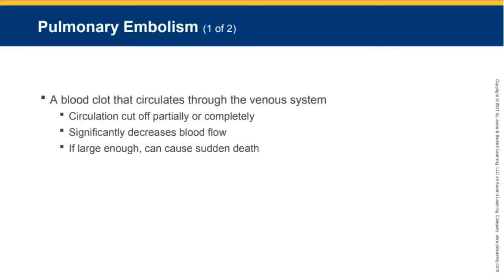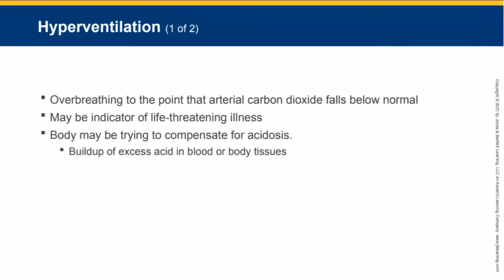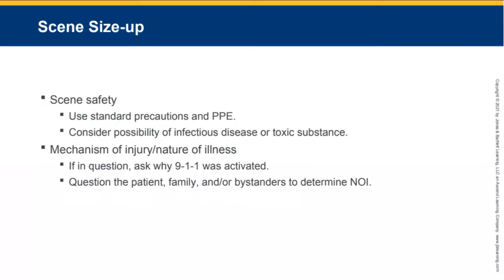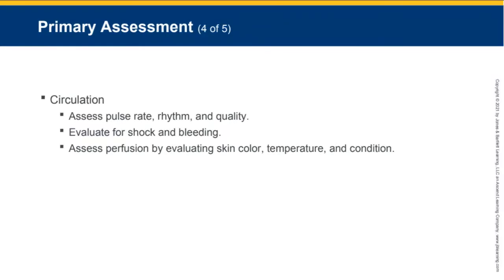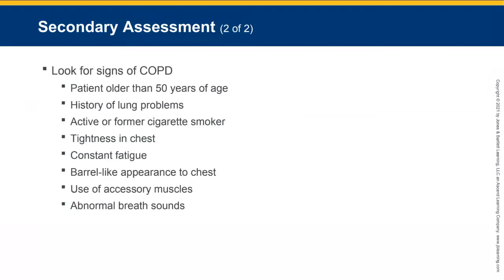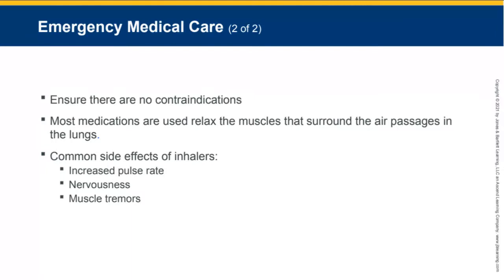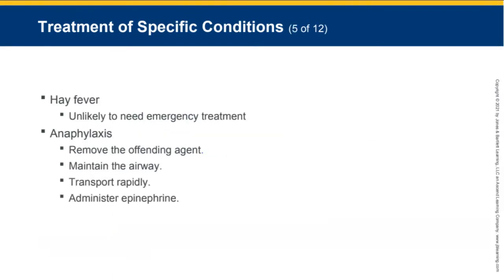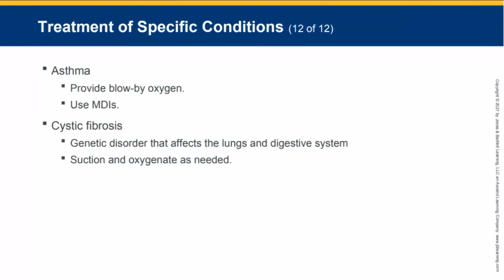EMT22 Chapter 16 Respiratory Emergencies Part 2 Version 2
PHEMS EMT Online Lectures 2022